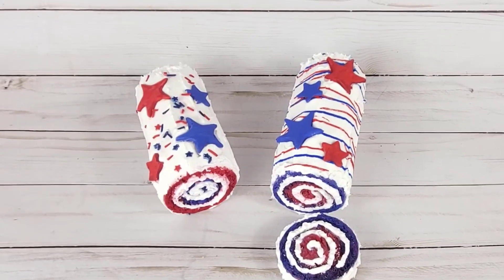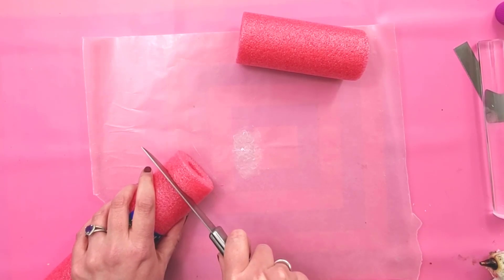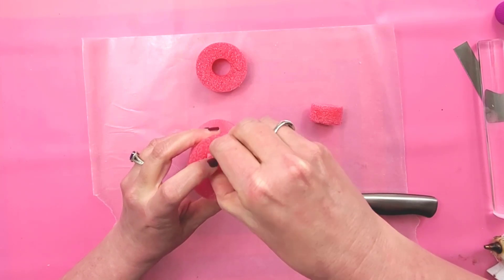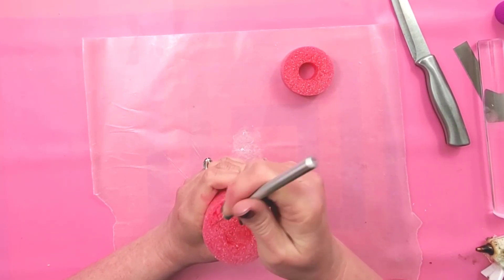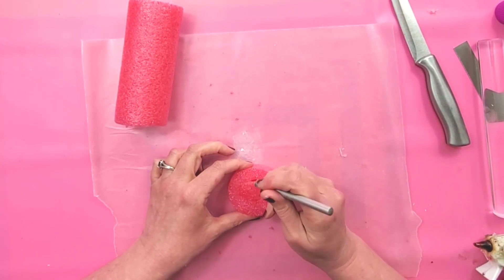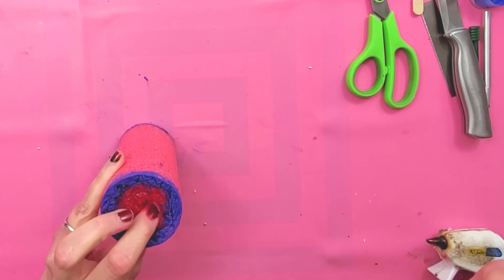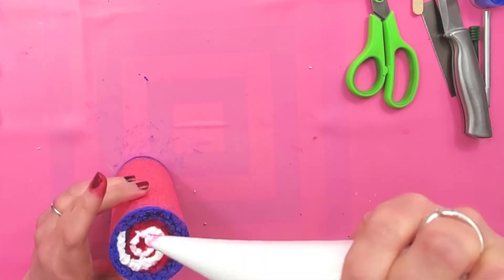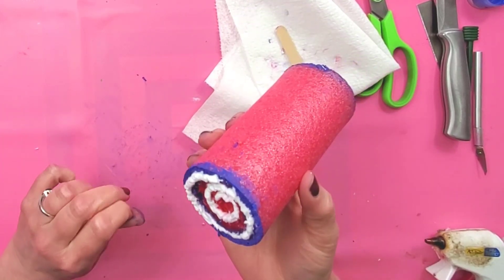How To Make A 4th of July FAKE CAKE ROLL Using a DOLLAR TREE POOL NOODLE!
It's easy to make this 4th of July fake cake roll!  All you need is a Dollar Tree pool noodle and a few other supplies to make pool noodle fake food.  I'll show you how to make fake cake texture on the pool noodle so it looks like a real cake.

This 4th of July fake bake is a fun pool noodle craft to decorate your kitchen or tiered tray.  You can cut the pool noodle to any size you want to fit the space you want to decorate.

SUPPLIES YOU'LL NEED TO MAKE THIS FAKE CAKE ROLL:
Pool Noodle (I got mine at Dollar Tree)
Lightweight Spackling
Air Dry Foam Clay
Star Cutters
Clay Rolling Pin
Piping Bag
Scissors
Plastic Spoon
Wax Paper
Exacto Knife
Kitchen Knife
Paint Brushes
Hot Glue

//LEARN HOW TO MAKE FAKE RICE CRISPY TREATS